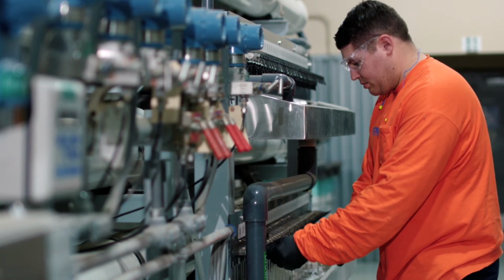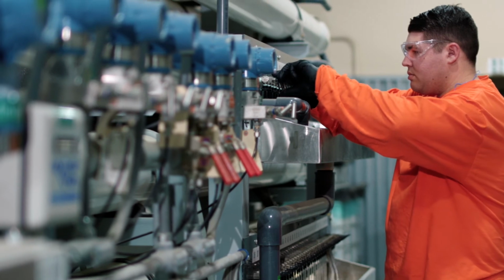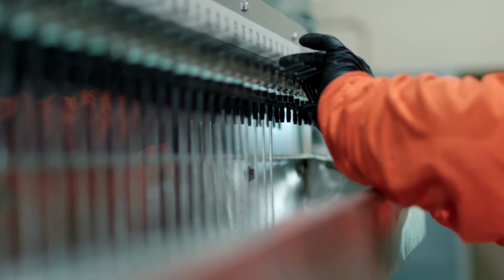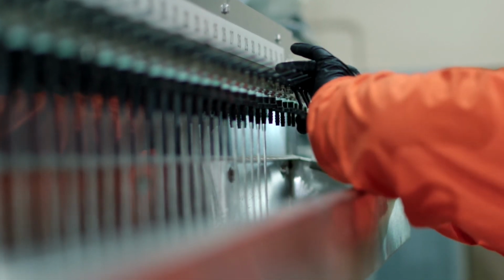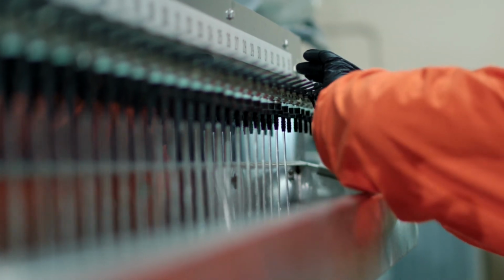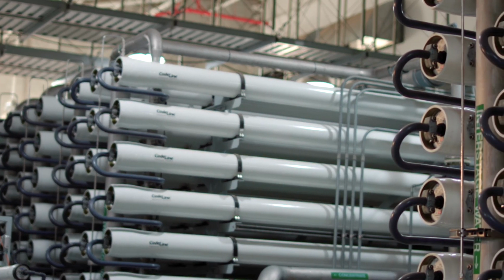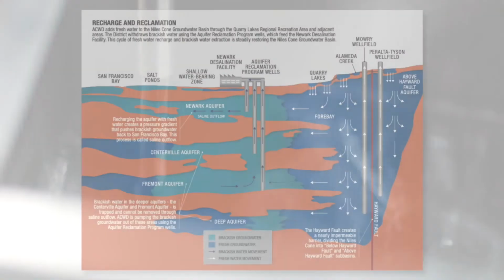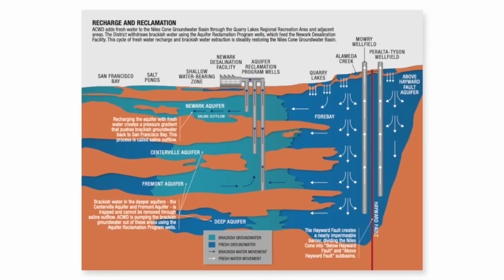Learn About Groundwater!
An educational lesson about groundwater using an Awesome Aquifer kit, demonstrated by ACWD Engineer, Rachel M.   Viewers will learn about groundwater terminology, extraction, physical makeup and protection strategies.